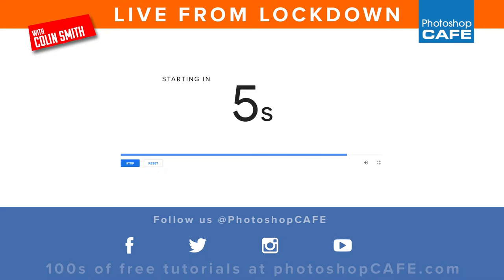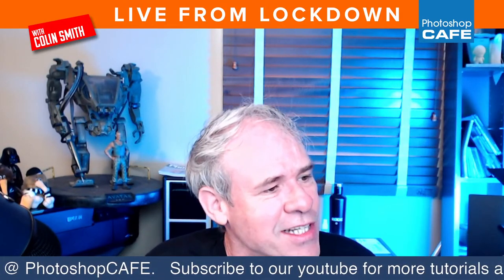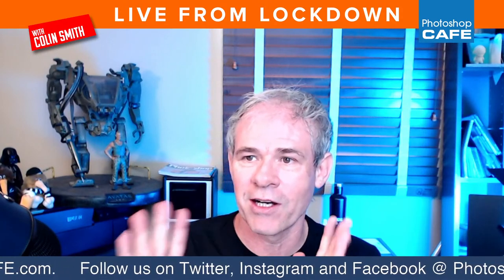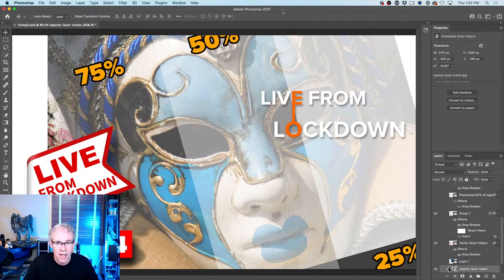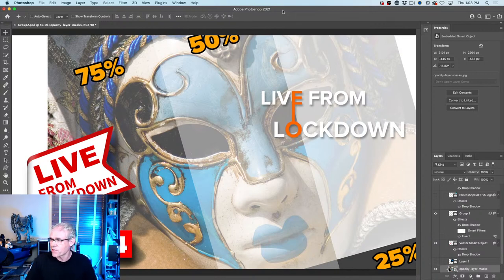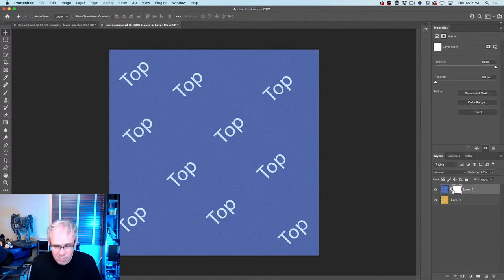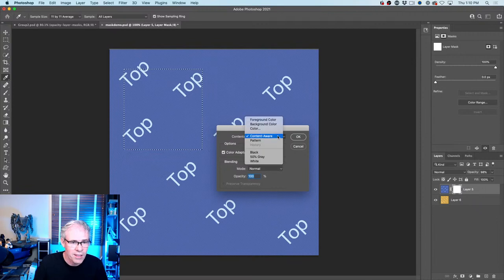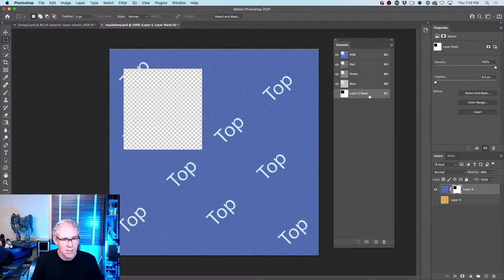LFL #54 | Photoshop Layer Mask basics, and I fix your photos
Learn the basics of Layer masks and how they work in Photoshop. How to Layer masks work? This Photoshop tutorial sows beginners how to use masks and then we build on it and go in depth, How to use multiple masks, how to fade masks, how to blend photos together with Layer masks and how to adjust every part of a layer mask.